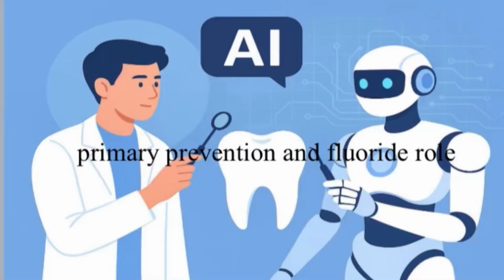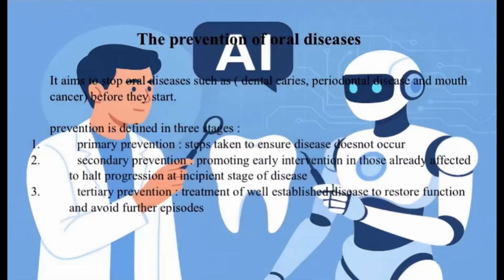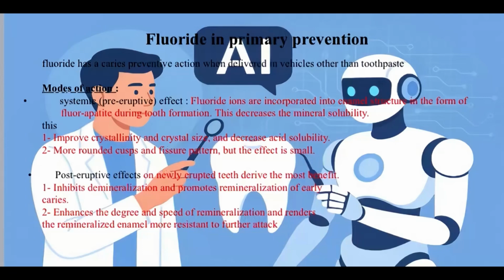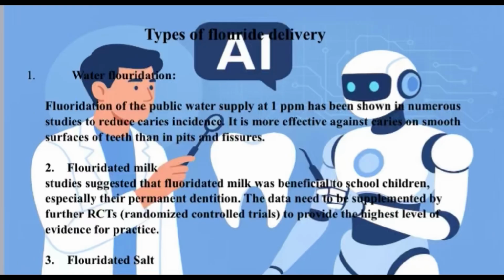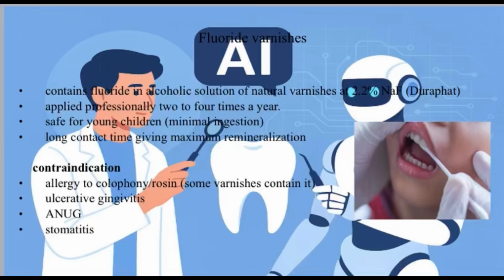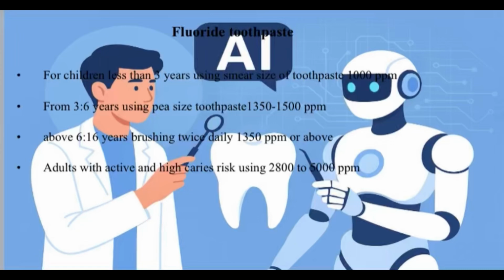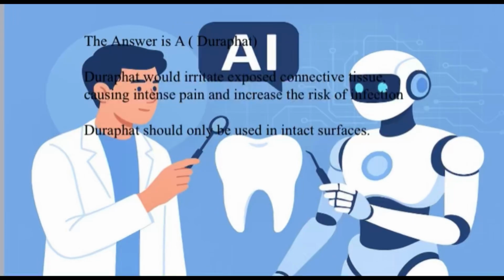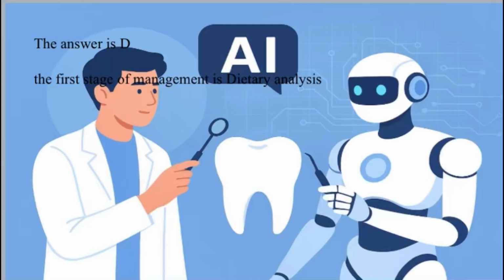How Fluoride Actually Prevents Caries | Primary Prevention Explained Simply!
Learn how fluoride prevents dental caries and why it’s considered the most effective tool in primary prevention.
In this lecture, we explain remineralization, fluoride action, and how to protect enamel in high-risk patients.
Perfect for dental students and clinicians.